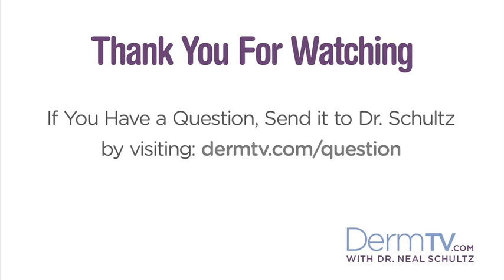DermTV - The Difference Between Chemical and Physical Exfoliants [DermTV.com Epi #141]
One of the three most important skin care products to use each day is an exfoliant. However, there are two different types: physical and chemical. Dr. Schultz will explain the difference between physical exfoliants and chemical exfoliants.